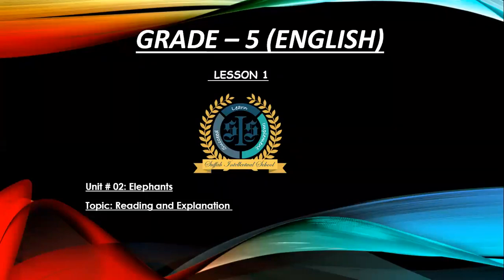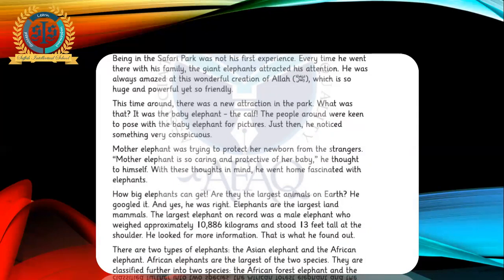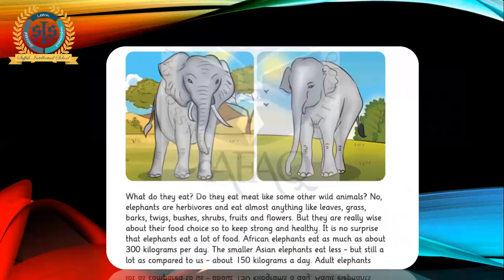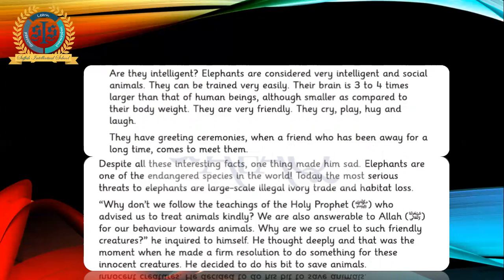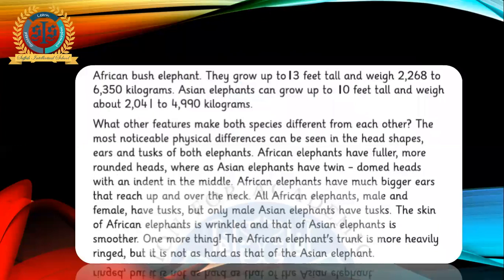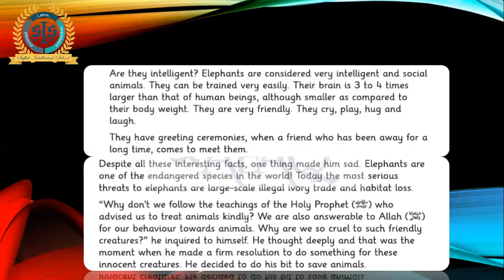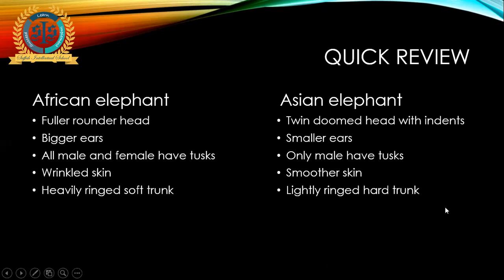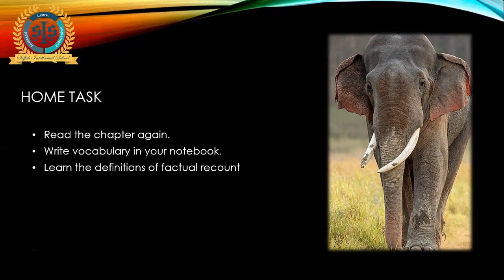Grade-V / English / Lesson # 01